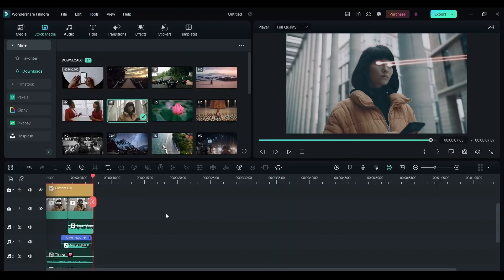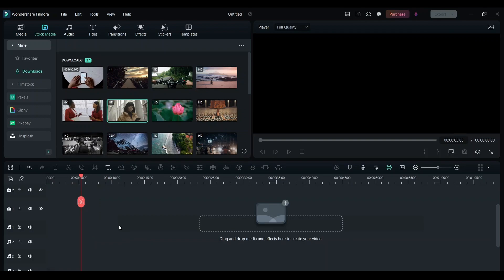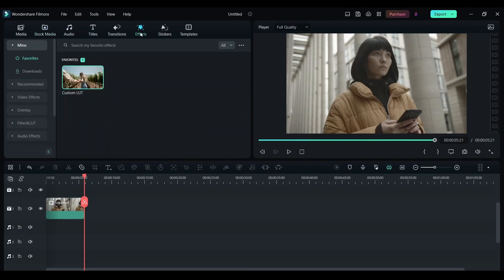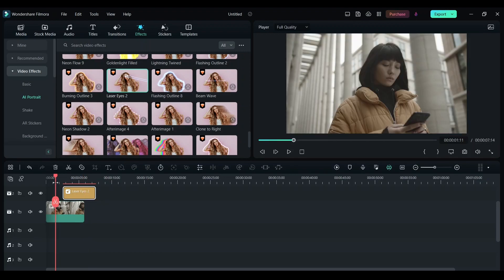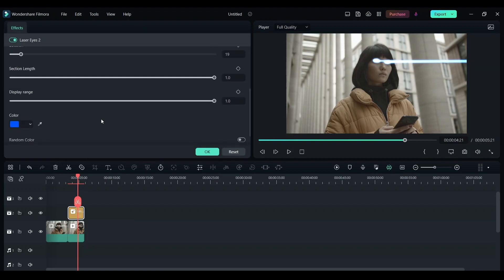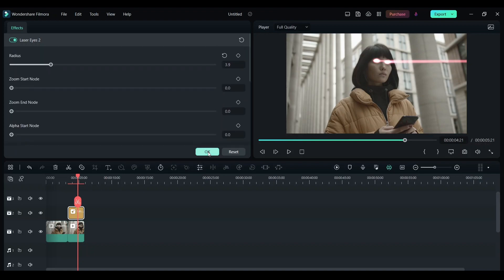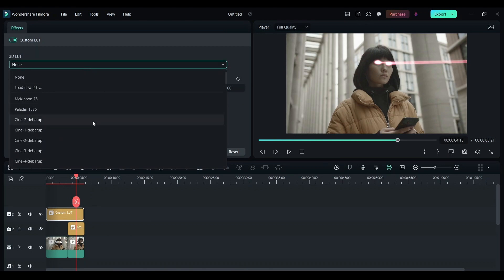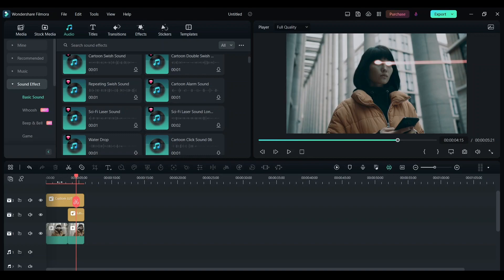How To Get Heat Vision / Laser Eye Effect Using Filmora 12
In this video, I will show you the easiest way to get superman's laser eye heat vision effect in Filmora.

In this video, I will show you how to add camera viewfinder effect using Filmora.